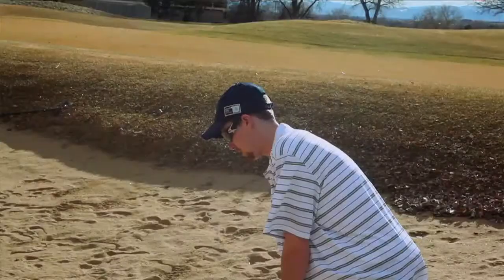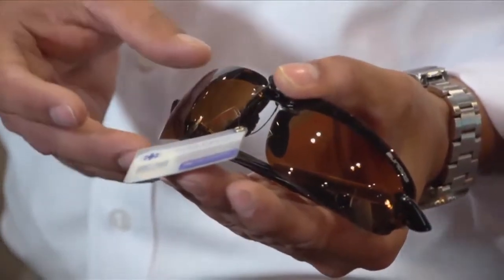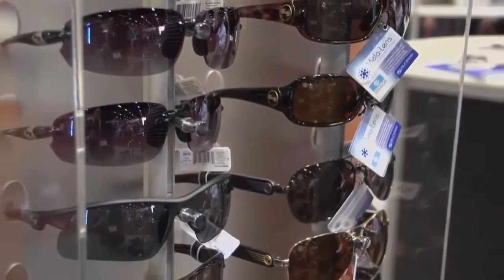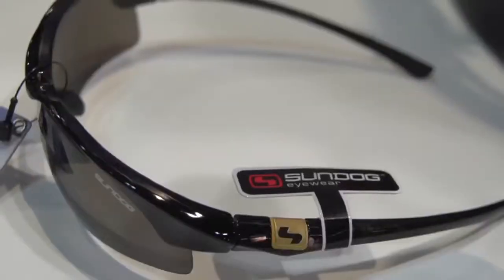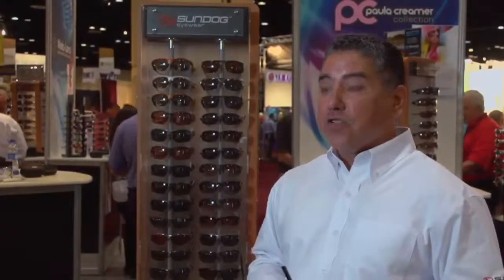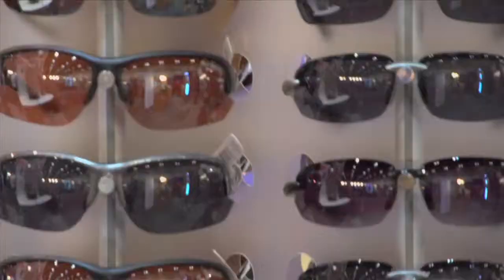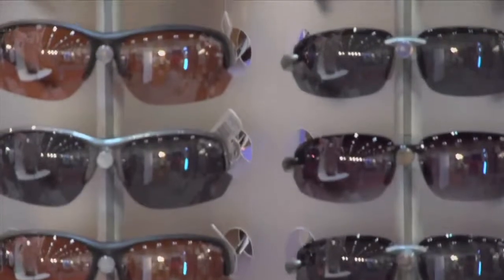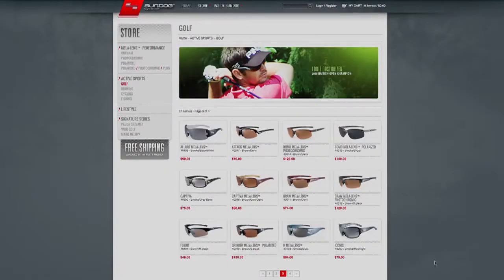PGA Show 2012 SunDog Golf Eyewear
Take a look at these awesome Sunglasses.  These glasses feature Mela-Lense technology to help block UV rays from your eyes and are virtually indestructible.  Take a look for yourself.